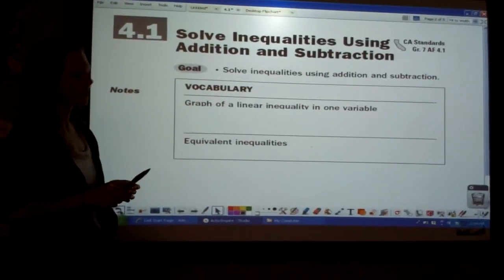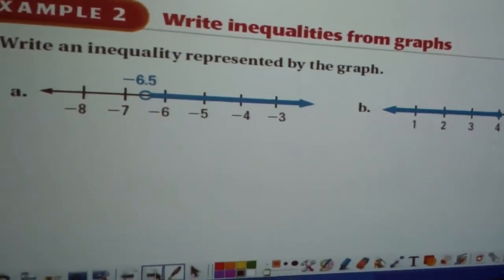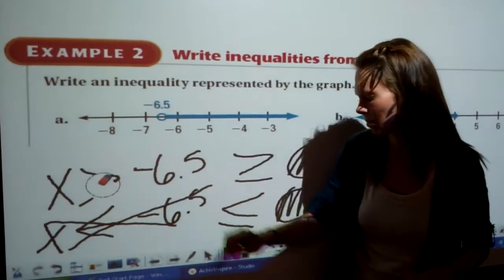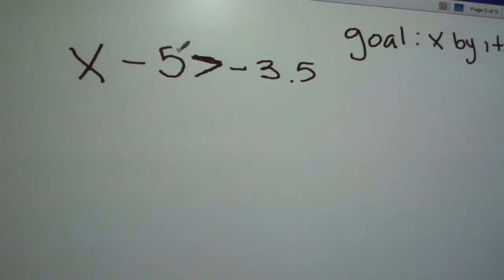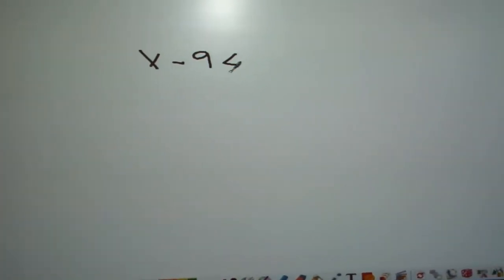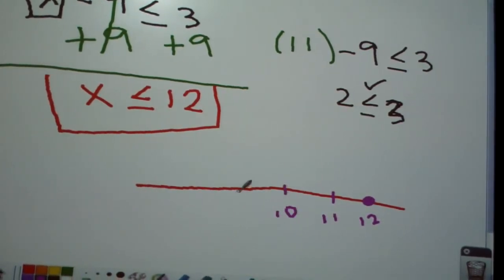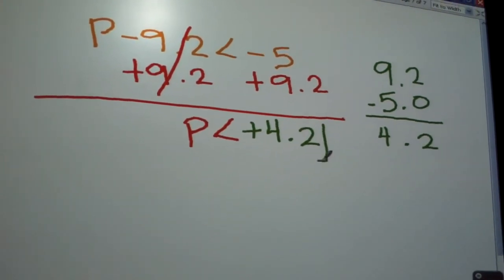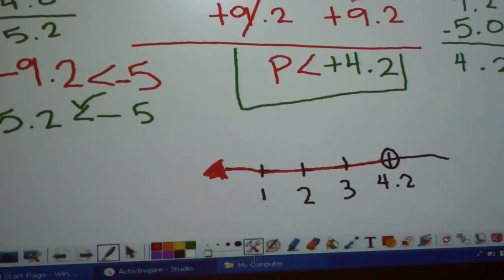Solving Inequalities 4.1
Solving equations using addition and subtraction/ Lesson 4.1